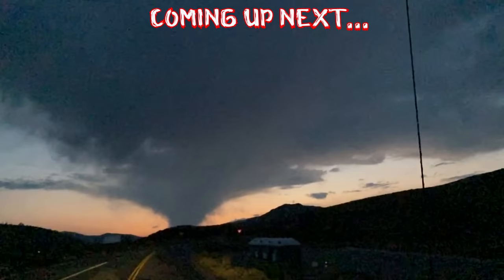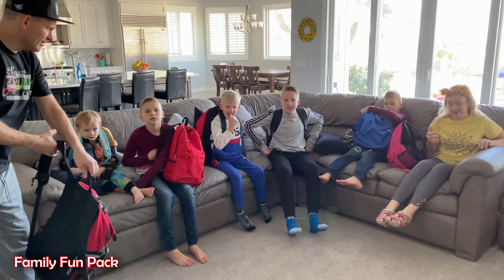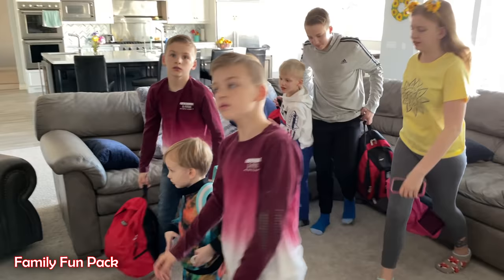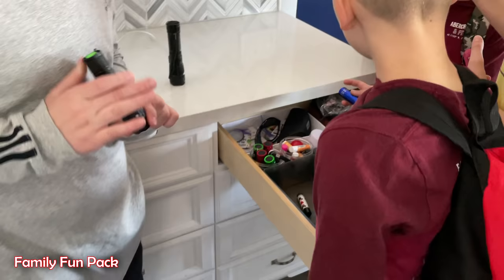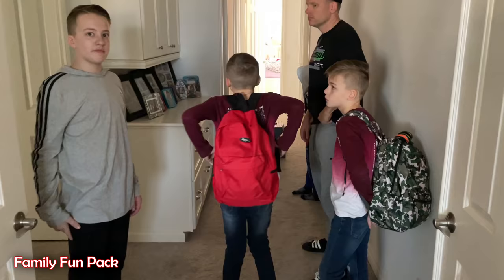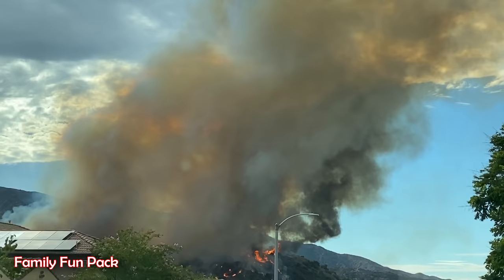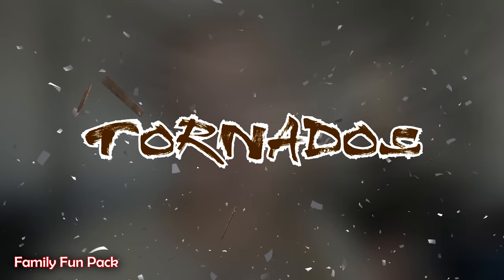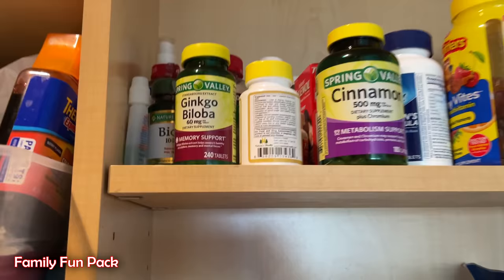Emergency Evacuation!!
Click on this video and you won't be able to click away!
This vlog shows real footage from tornados, floods, fires, and even an earthquake we were in this year.  I loved making this vlog because it's such an important reminder to do these drills so your family is familiar with them in case of an emergency. Please head to our Instagram if you have any questions or comments; I hope this vlog was informative!

Hi guys, I'm Kristine and I began documenting my journey through motherhood here on YouTube in 2011. Family Fun Pack is my family of 8 who love to travel and live life to the fullest. With new videos of our daily adventures and milestones posted regularly, you are sure be entertained on our channel.  I offer parenting advice each Monday in my Mommy Monday vlog. I also share my parenting style along the way in my other vlogs, but I like to do it in a more subtle way that comes across as I vlog my daily life.  Our videos are authentic family fun. Thanks for following my journey though parenthood as a mom!

*No product is being promoted in our video. We made this video simply for entertainment.